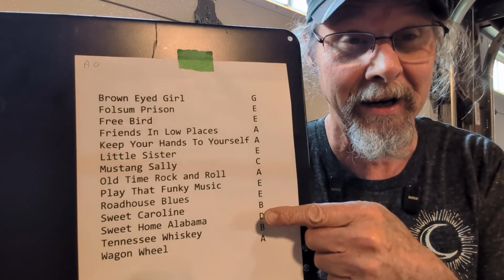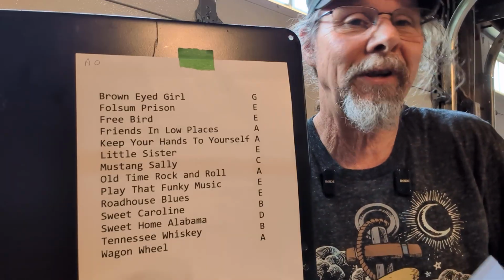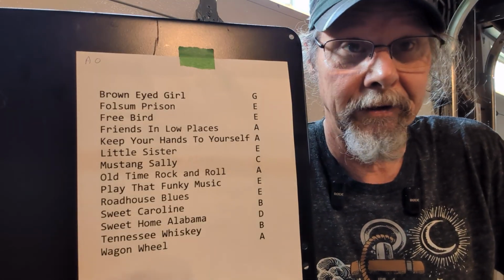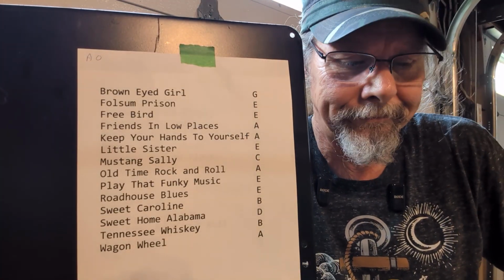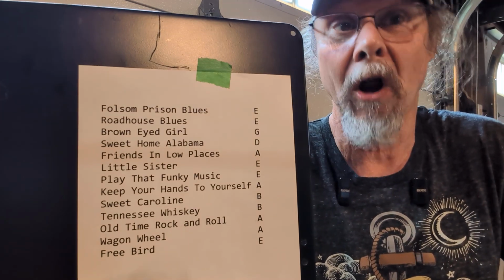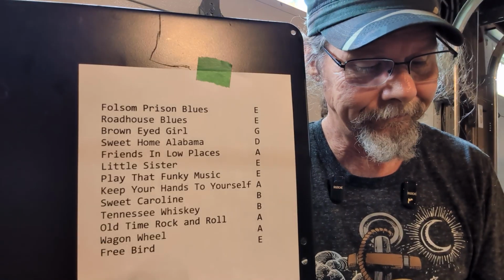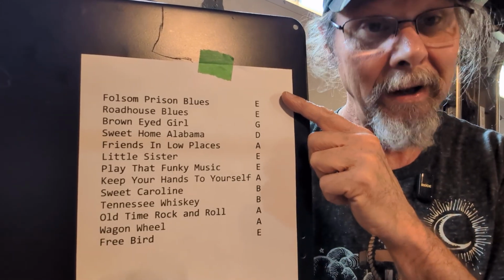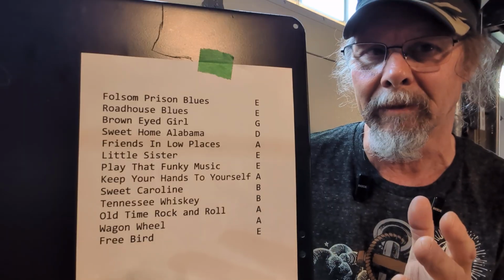Set List Tips Part 2- Let's Work Through It!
Let's have some fun! Here's 14 WAY overplayed songs, a nightmare some might say. Here are some of my thoughts and rules that might help you figure out the best order.  RR